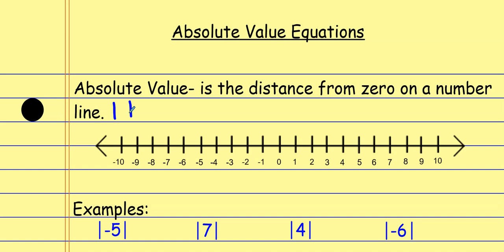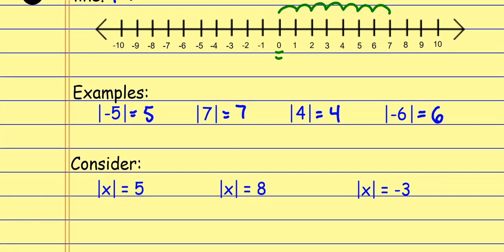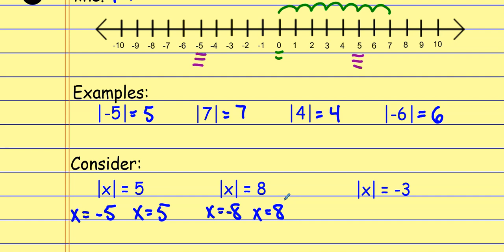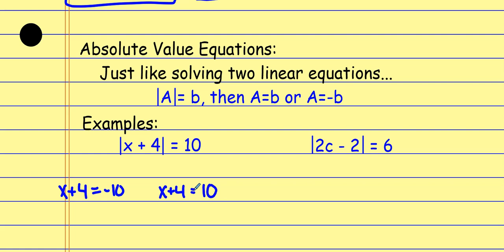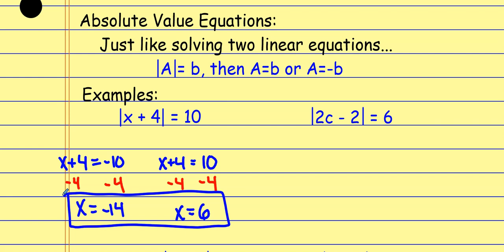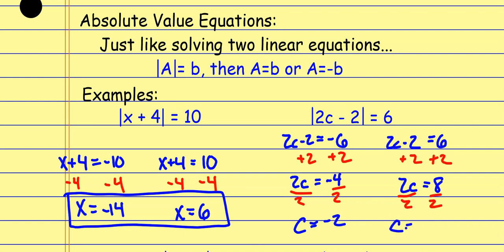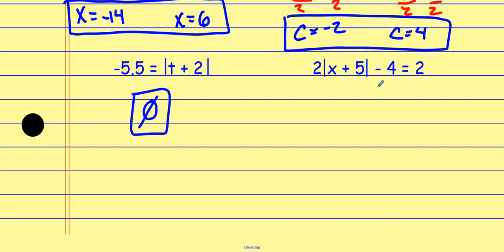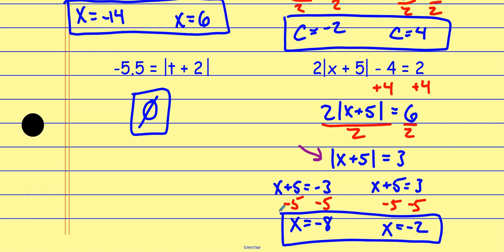Absolute Value Equations